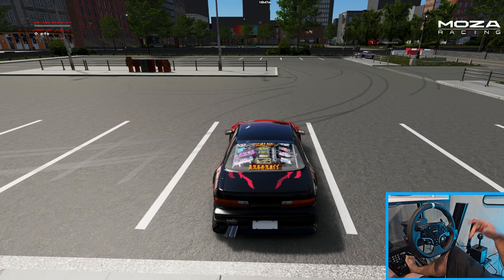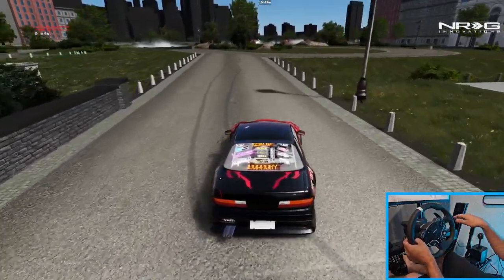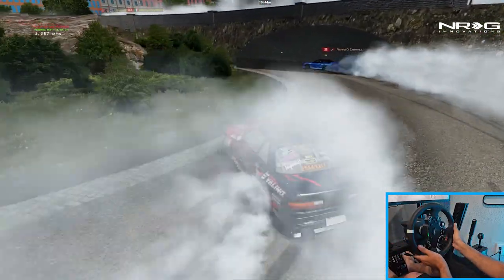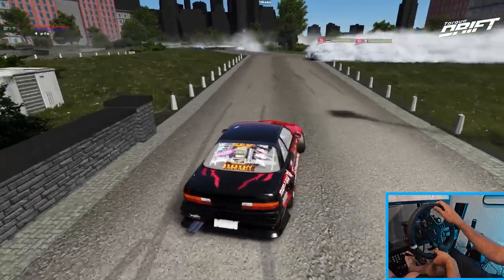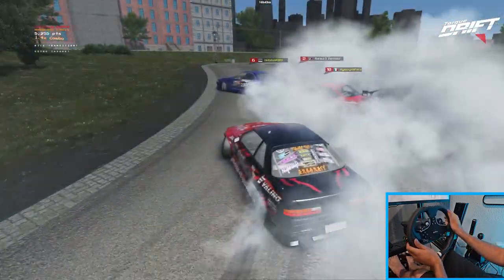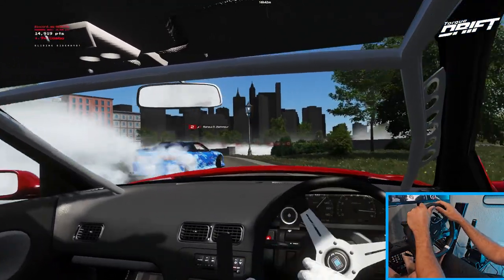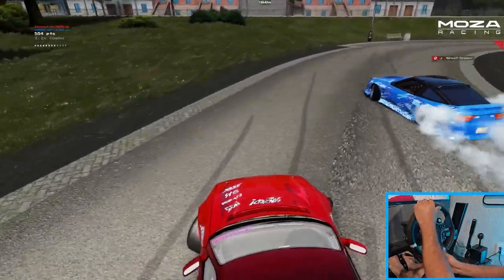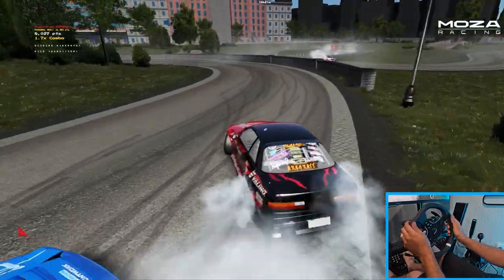Drifting with NEW MOZA R3 on Assetto Corsa PC - First Impression and FFB impressions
First impressions on the NEW MOZA R3 connected to the PC in assetto corsa drifting
MOZA R3

MOZA Racing
NRG Innovations
The Coldest Water
Vosan